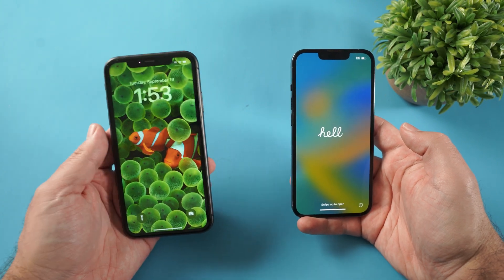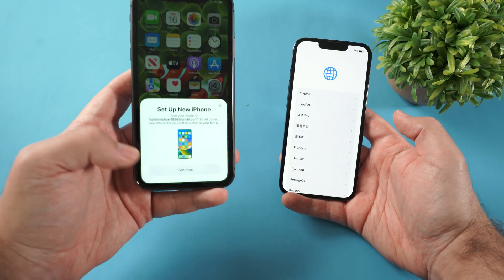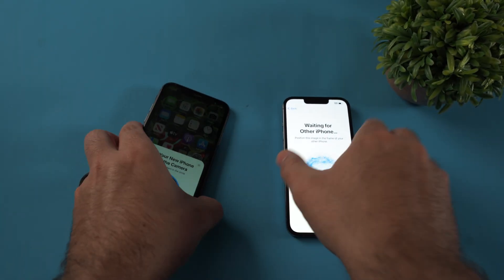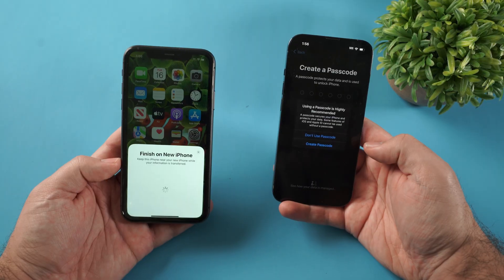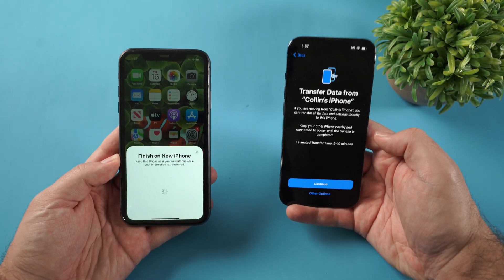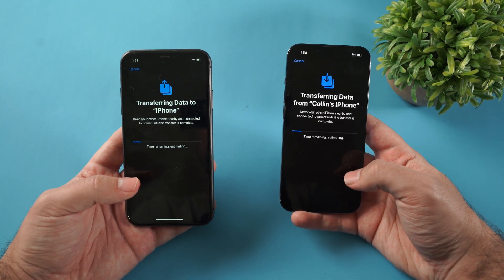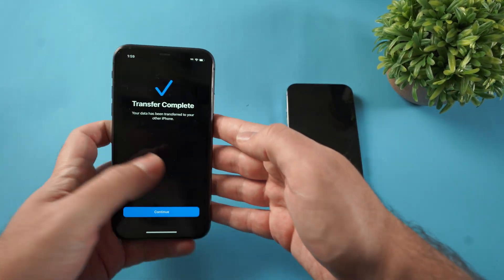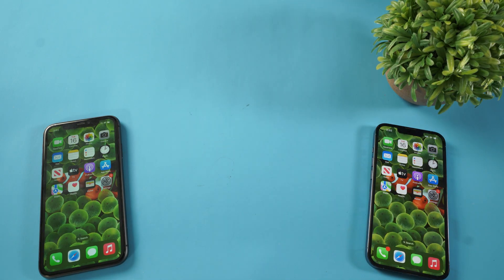How To Setup iPhone 17 Pro + Transfer Data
Learn how to setup and send all your photos and data to the iPhone 17 Pro!